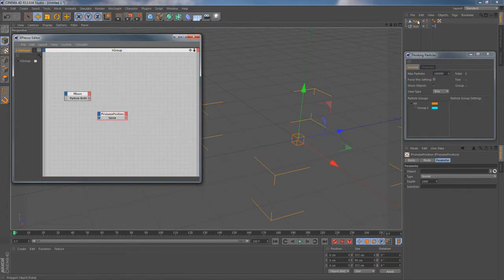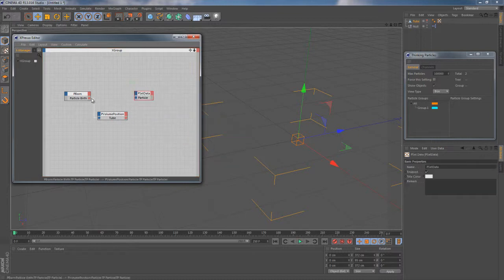How to use XPresso PVolumePosition node